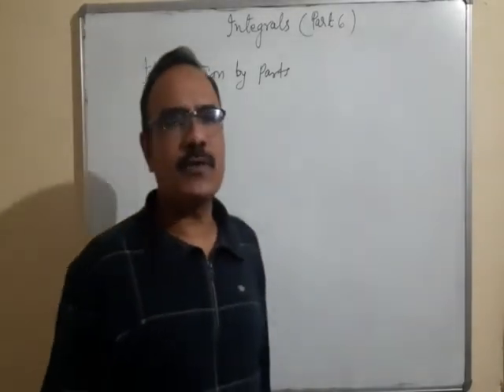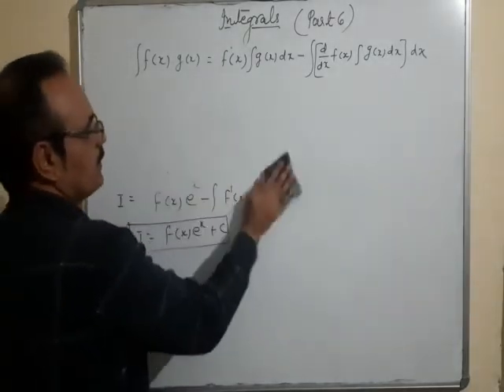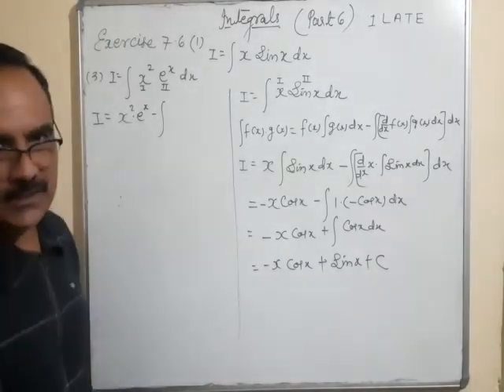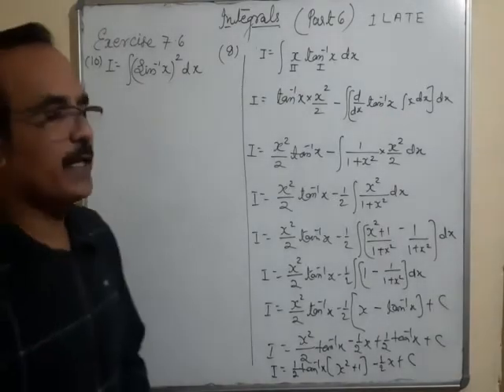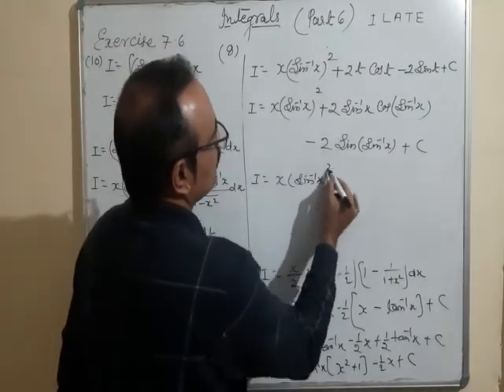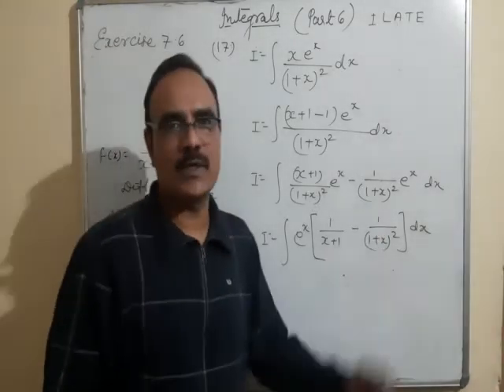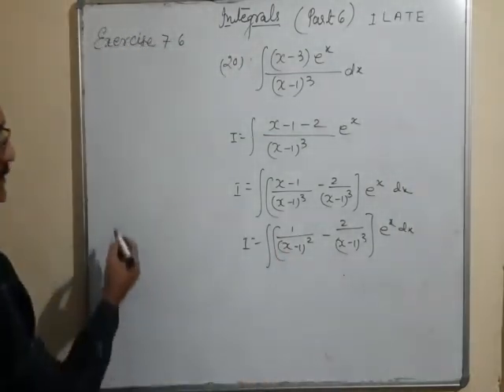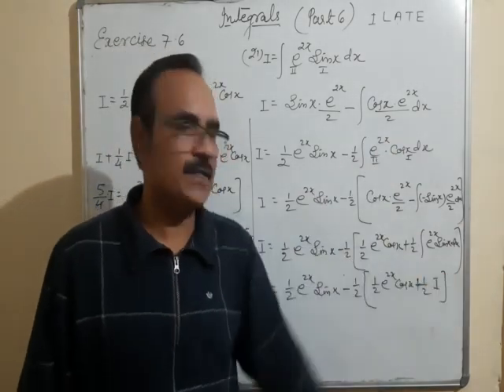Class Xll Integrals part 6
Integration by parts, exercise 7.6